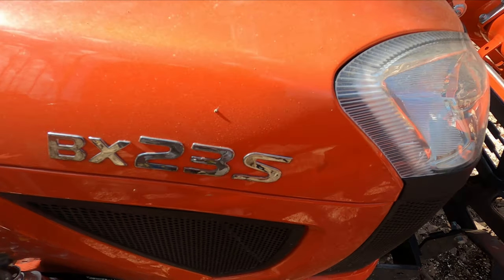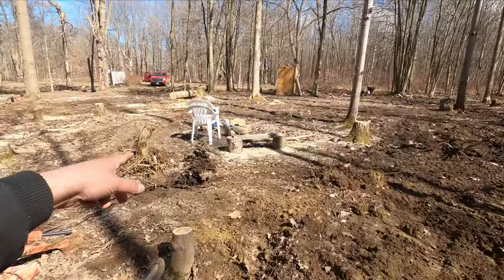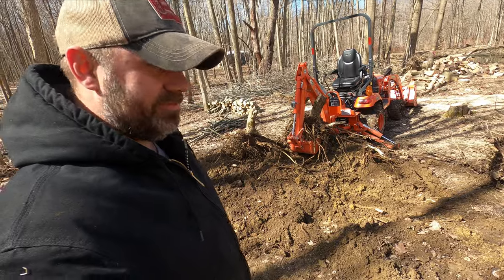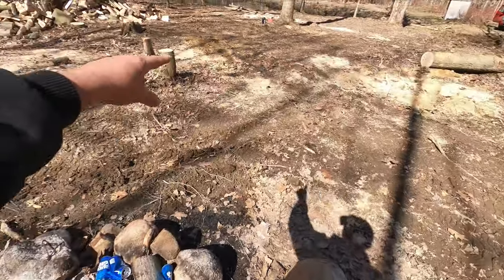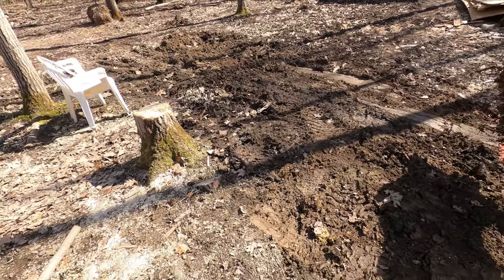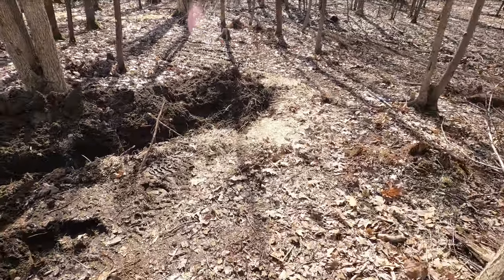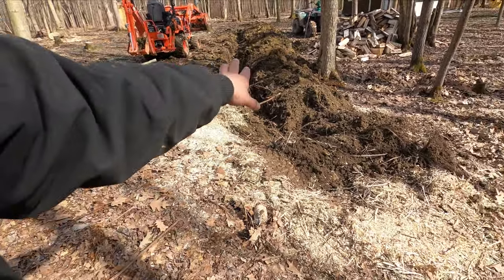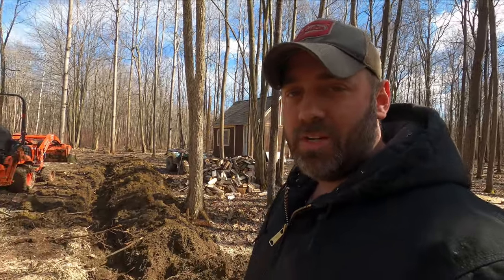Tree Stump Removal - Preparing a Tile Drainage Ditch with BX23S - Off Grid Property Cleanup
Tree stump removal and drainage ditch preparation with our BX23S. We need to get the front of our off grid property prepped and ready for spring.

Welcome to the Just In The Woods Channel. My family and I purchased 18 acres of property in Northeastern, Ohio. The property has everything we were looking for, but there is one issue. The property has been abandon for 70 years, and mother nature has reclaimed the land.

We are not rich, but we have the willpower to push forward and courage for a hard day's work. With a little bit of elbow grease and a lot of time, we can make the property a place where we can enjoy nature and disconnect from the crazy world.